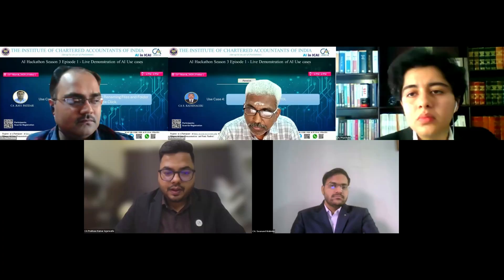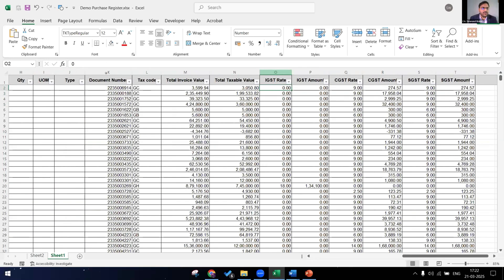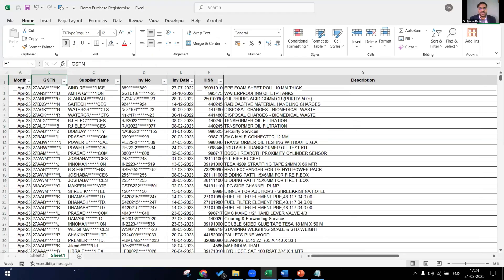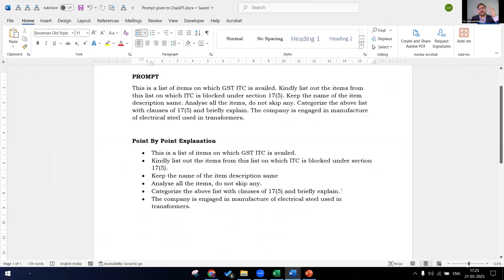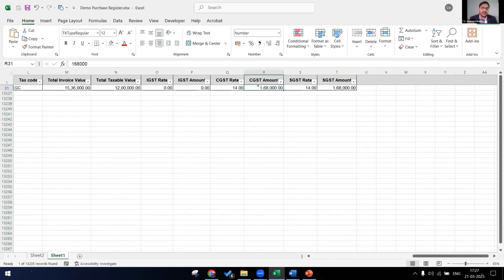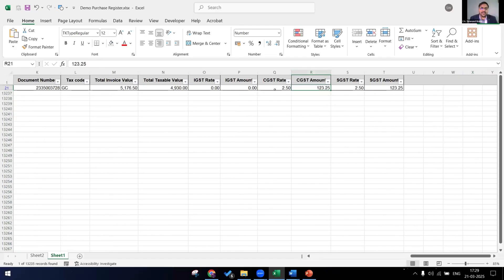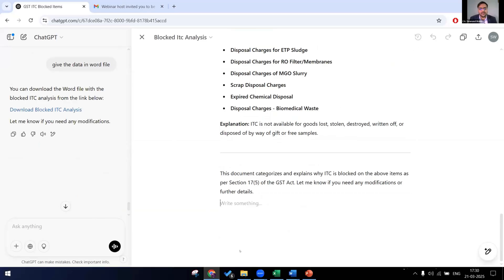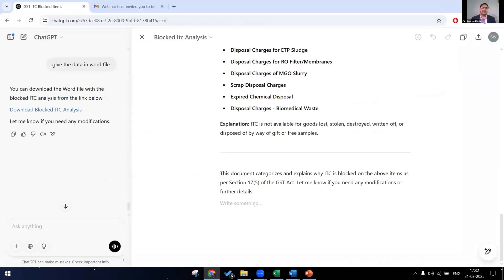AI Hackathon S3 Ep-1: UC 7– AI to detect ineligible GST Input Tax Credit claims – CA Swanand Walimbe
🎥 Welcome to the Official ICAI AI Hackathon Channel!

Step into the next phase of innovation with AI Hackathon Season 3 Episode 1, where cutting-edge artificial intelligence meets the world of accounting and finance. This live event, curated by The Institute of Chartered Accountants of India (ICAI), showcases the transformative power of AI through real-time demonstrations of impactful use cases designed by professionals.

🗓 Event Date: 21st March 2025 (Friday)
🕓 Time: 4 PM – 6 PM IST
🎓 CPE Hours: 2 (Unstructured)

🔍 What You’ll Experience:

Live demonstrations of AI-powered innovations tailored for chartered accountants.

Engaging presentations that solve real-life problems in finance and professional services.

Evaluation by an expert jury panel, offering insights into AI readiness and impact.

Diverse AI tools and solutions created and presented by ICAI members and domain specialists.

Whether you're a CA, finance leader, AI enthusiast, or tech-savvy learner, this event is your front-row seat to how ICAI is integrating Artificial Intelligence with professional excellence.